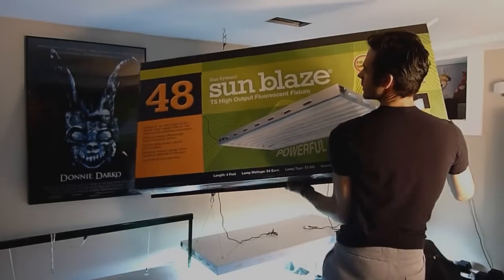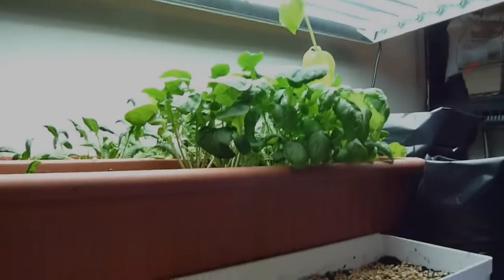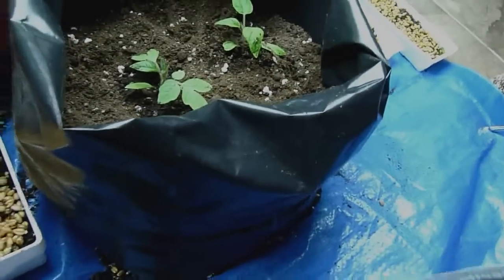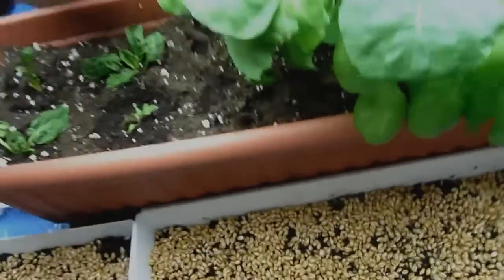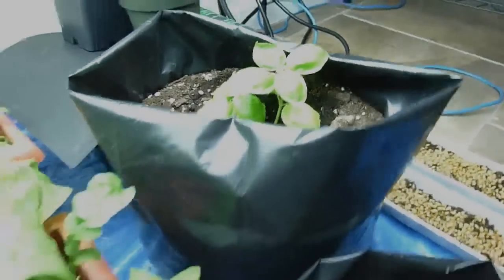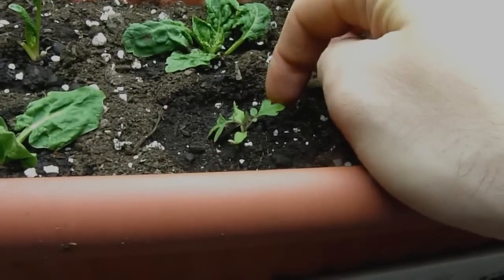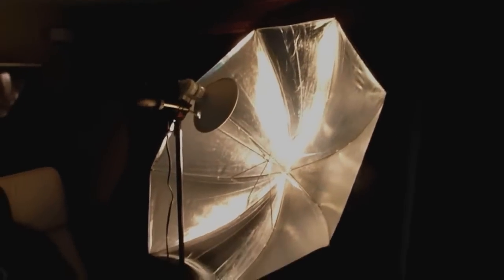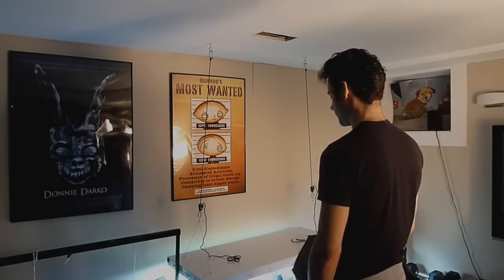want to grow greens indoors?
I bought a new 8 light ballast a couple of days ago and moved some of my plants around etc. Today i show you whats going on down there as well as future plans to get new seedlings started. Check out the youtube video.